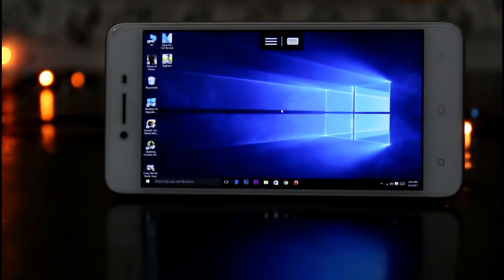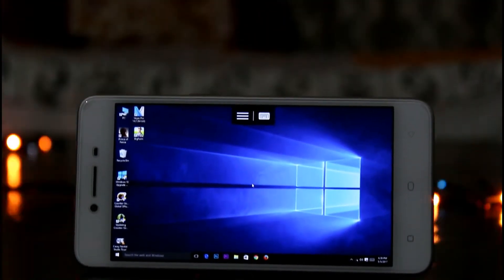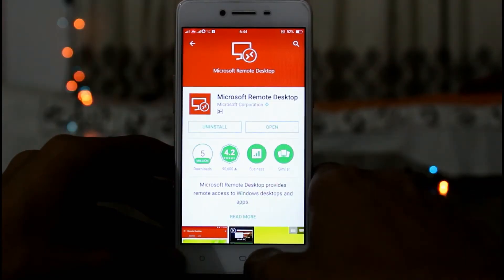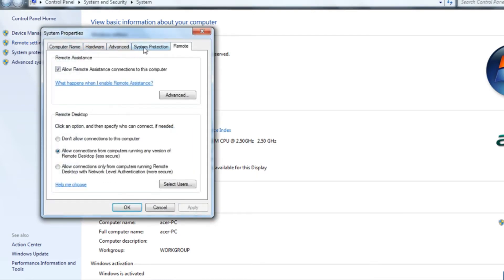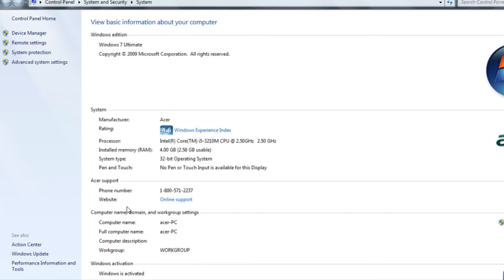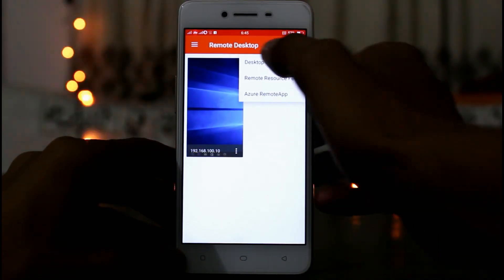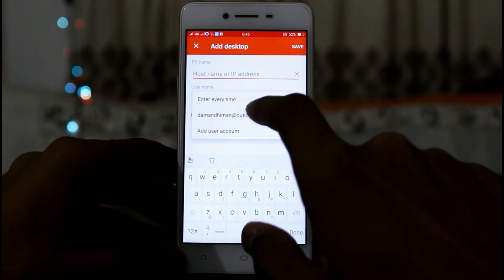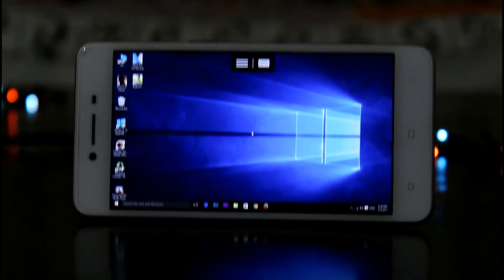Use Windows on Your Android/iOS Phone !!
Use Windows 10 on Your Phone !!
WHATS UP GUYS TODAY IN THIS VIDEO I AM GOING TO SHOW YOU HOW TO USE WINDOWS 10 ON YOUR PHONE So the link to the app is given down below:

Daman Dhiman